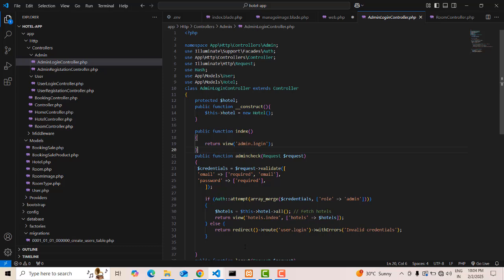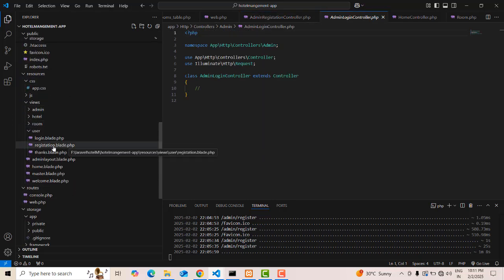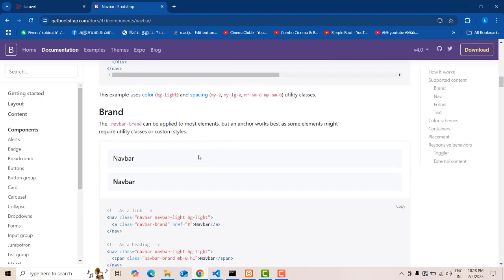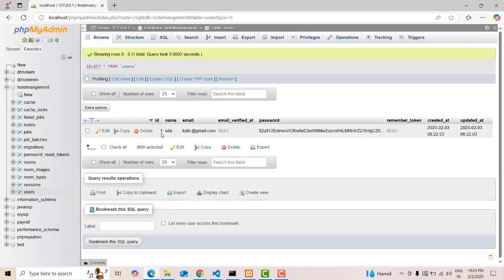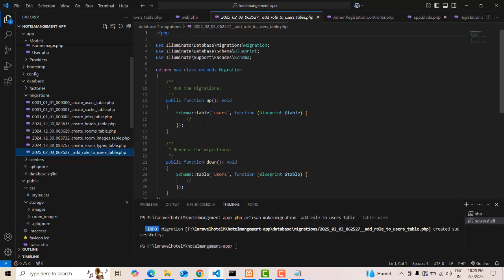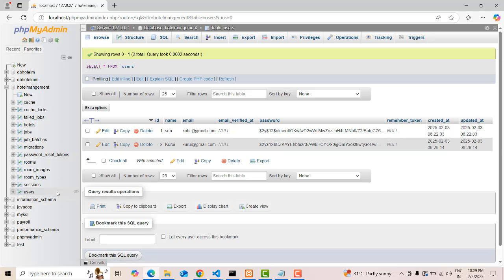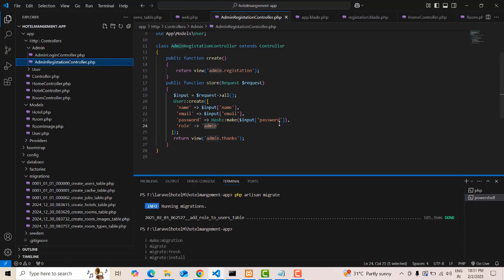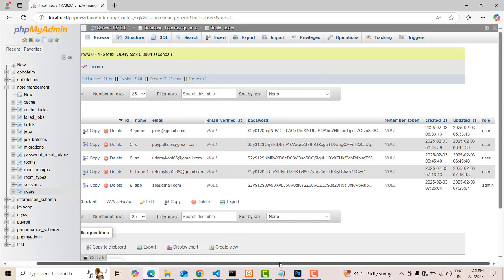How to Build a Hotel Management System in Laravel Part 14 | Step-by-Step Tutorial